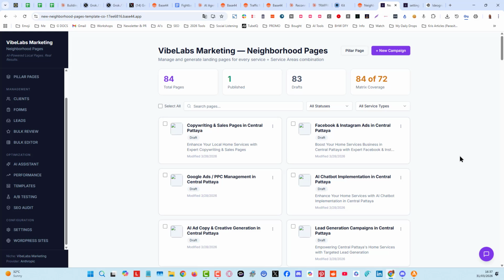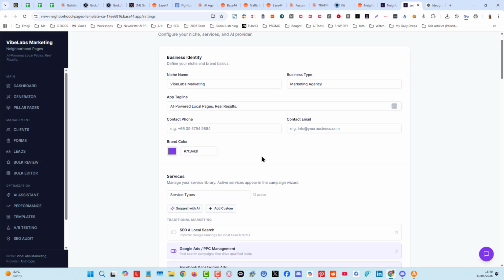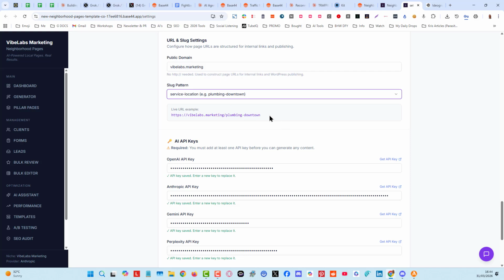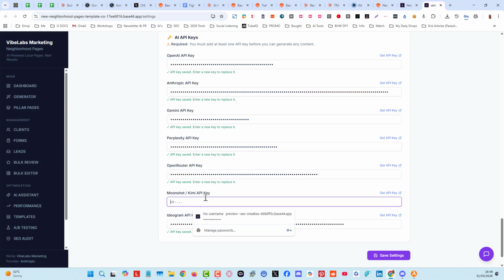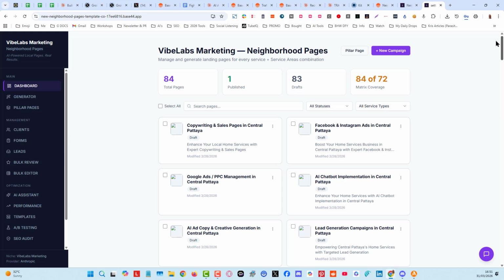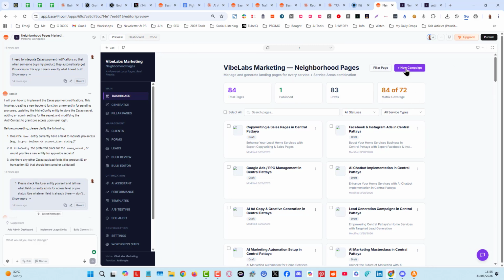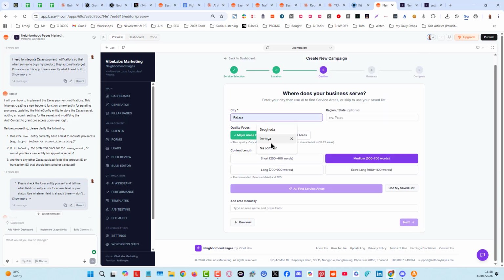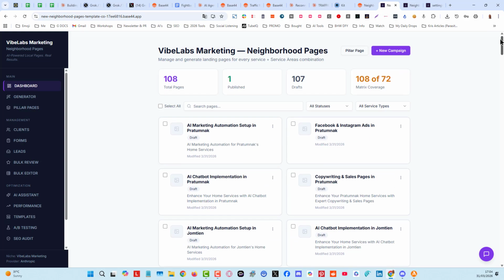Neighborhood Pages Marketing Agency Edition (DEMO)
➡️ Link will appear here when the offer is live.
➡️ Sign up to the Growth Signals Newsletter for free daily marketing strategies